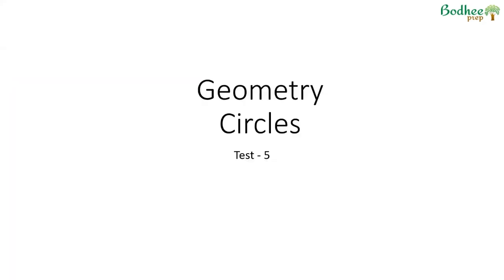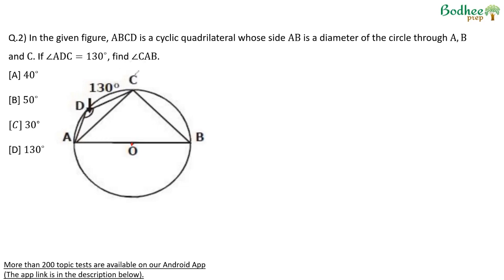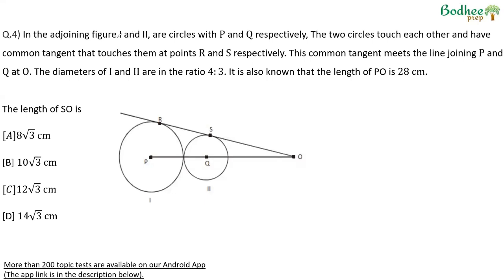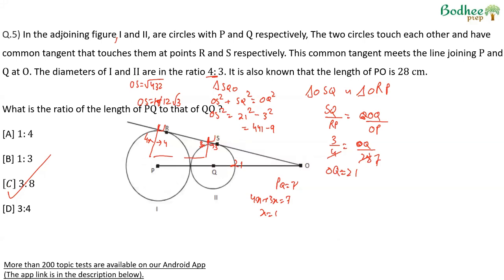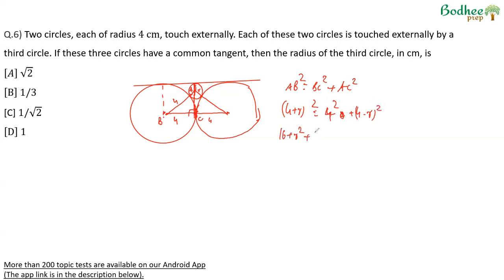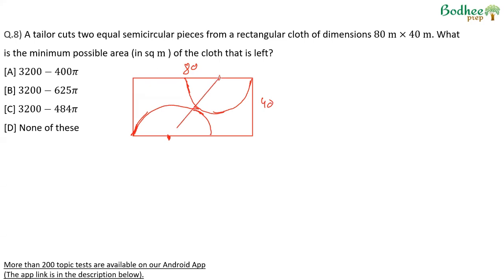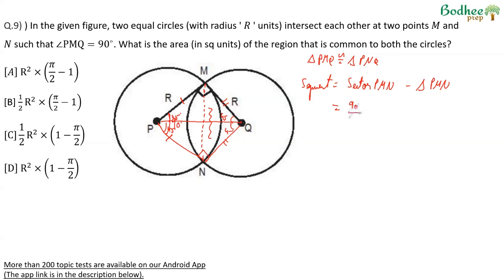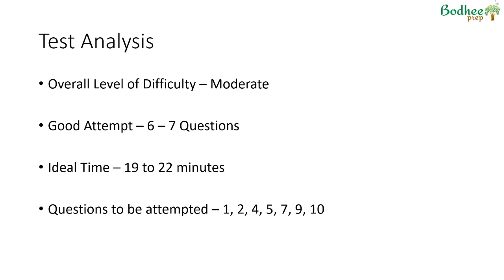CAT Mock Test Series: Circles Topic Test Solutions (Set 05)